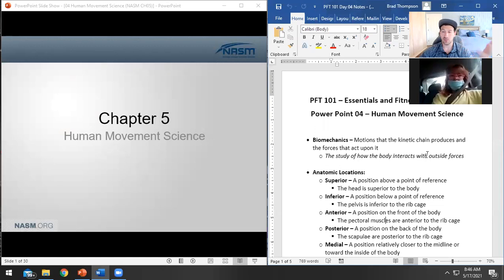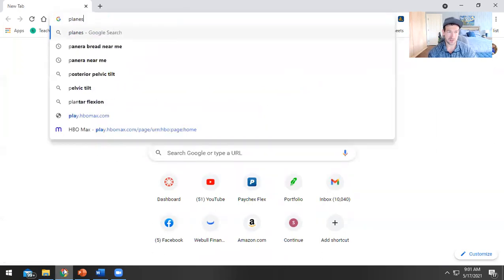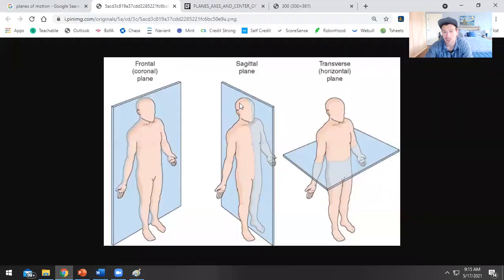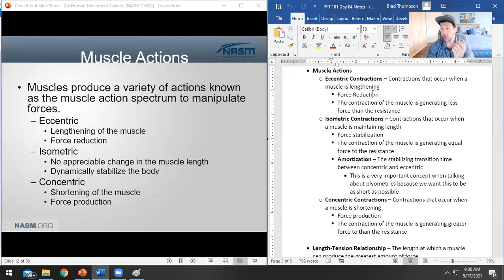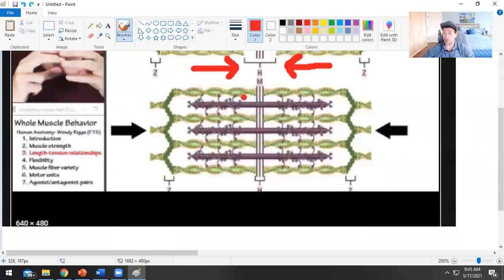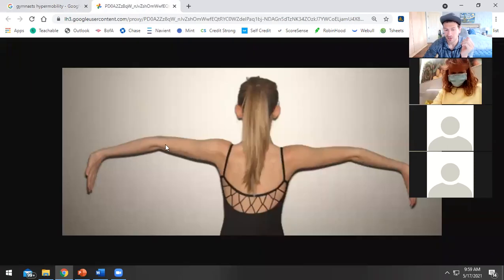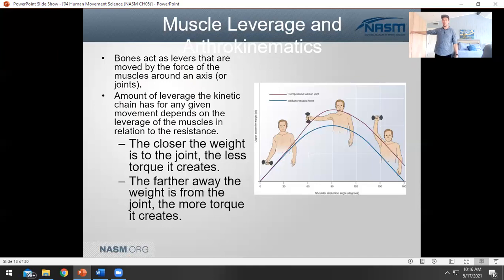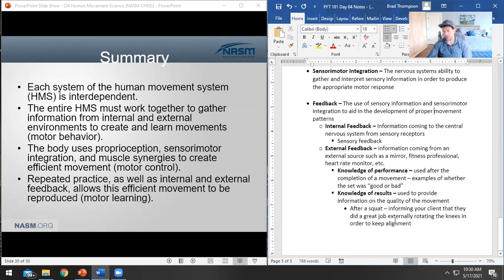PFT 101 (Essentials and Fitness Assessments) Power Point 04 - Human Movement Science